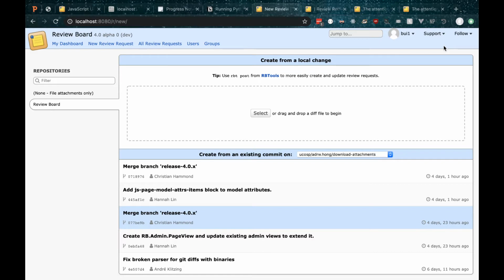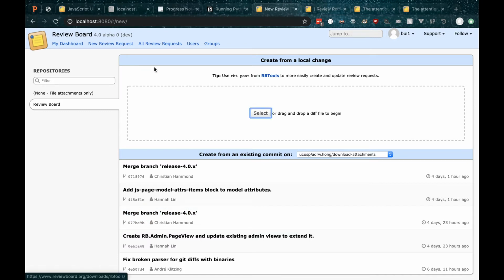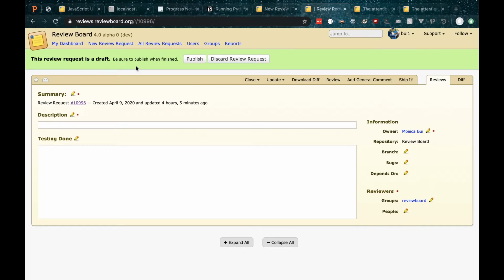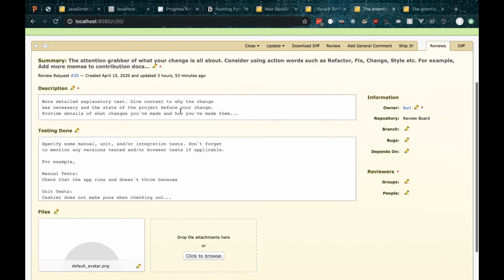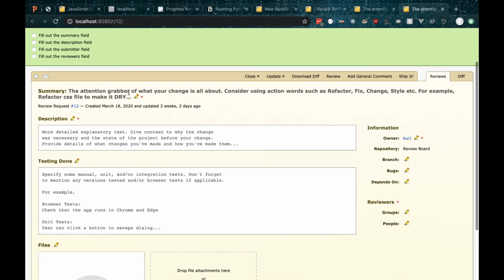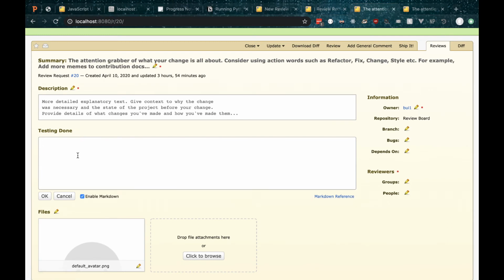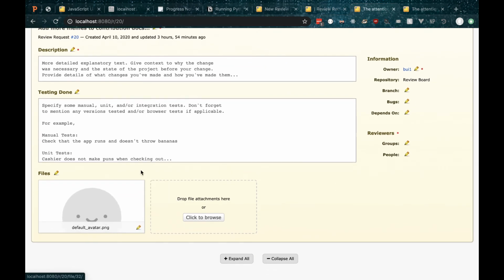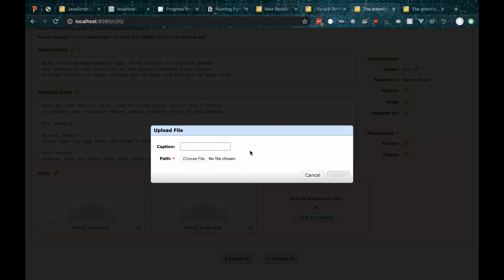Monica Bui - Demo 3: Semester Wrap-up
Monica's final demo for the semester wraps up her semester by showing off all the work she's done on her two major projects: Improving keyboard navigation in the New Review Request page, and adding helpful information and checklists for filling out blank review requests.

See her previous demo videos for all the work she's done this semester on her projects:

Monica was a student from the University of Alberta working on Review Board through the CANOSP program for Spring 2020.